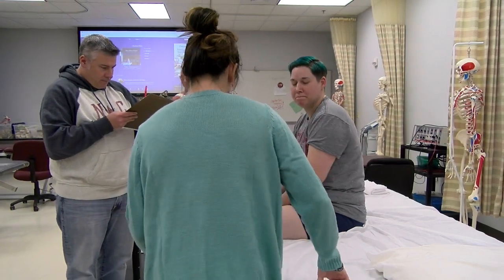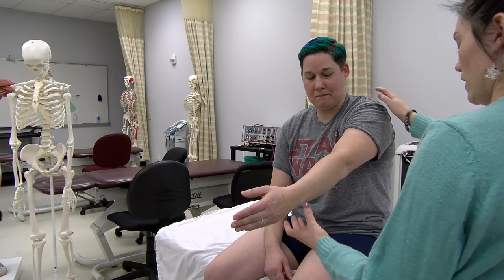PTA 125 Gross and Functional Anatomy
Final goniometry and manual muscle testing skills test (abbreviated due to inclement weather)